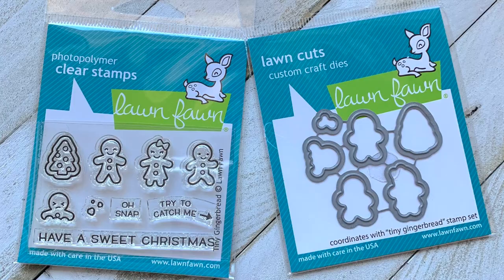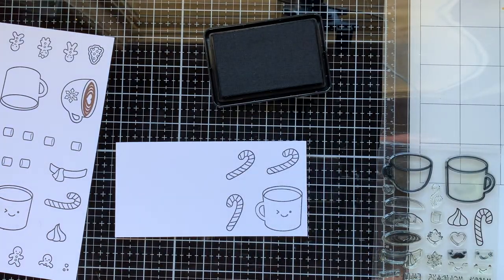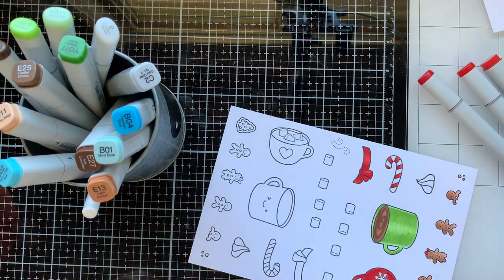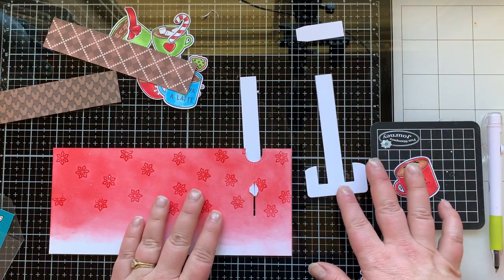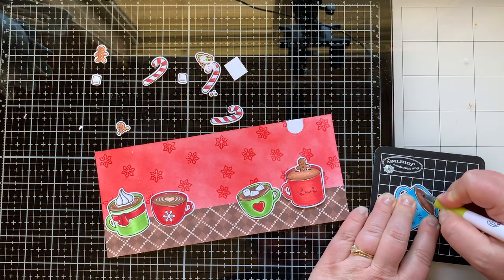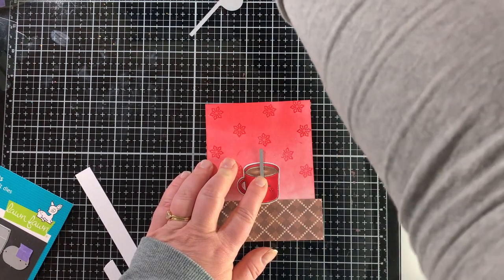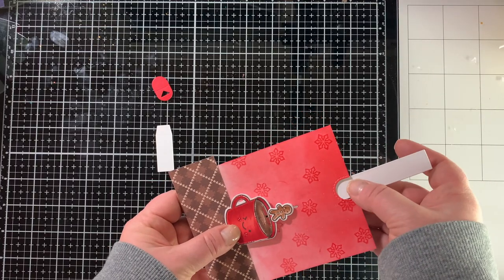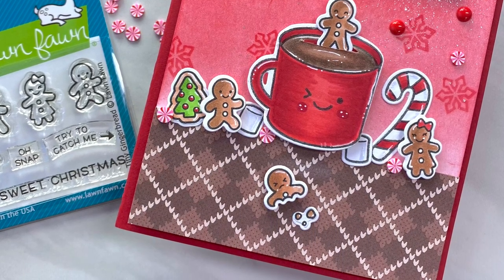Lawn Fawn Tiny Gingerbread Pull Tab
This is Episode One of my November Stamp Set of the month series, where I am featuring Lawn Fawn's Tiny Gingerbread stamp set. This week I am taking the tiny gingerbread man for a dunk in the hot cocoa with the Pull Tab die. And I have a slimline version of this card as well as an A2 version of this card for you!

Fixative Spray in Matte for Pastels